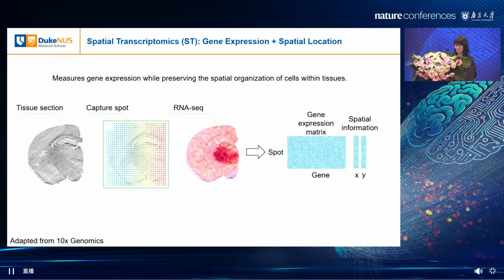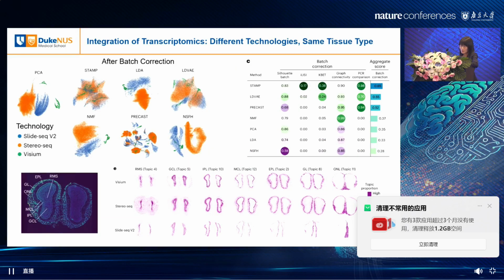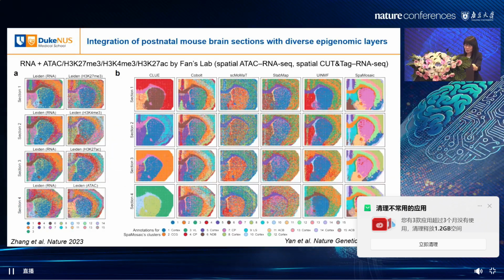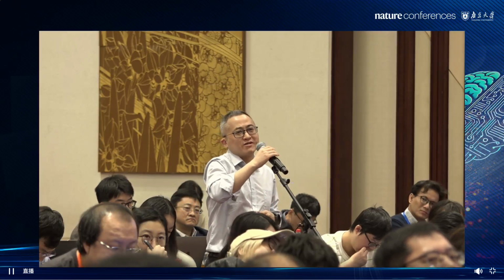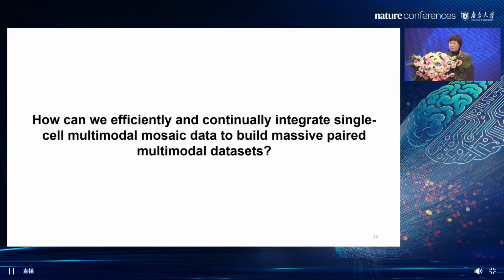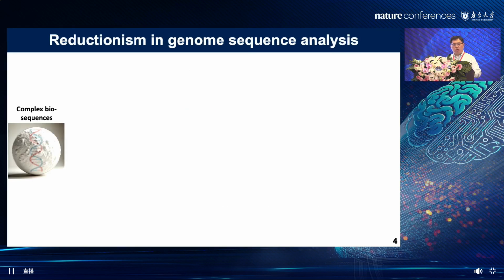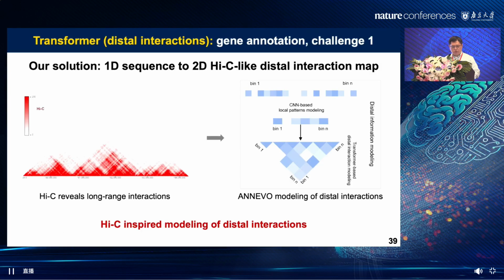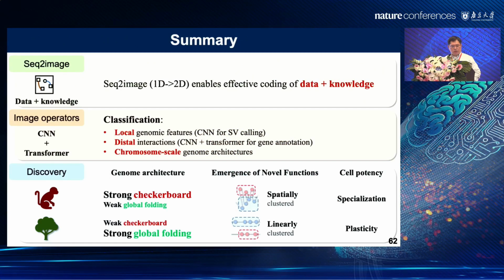屏幕录制2 2025 10 23 121400